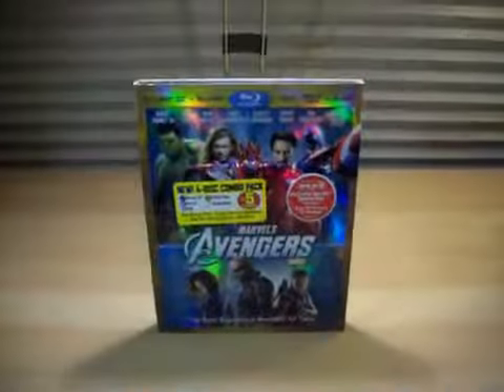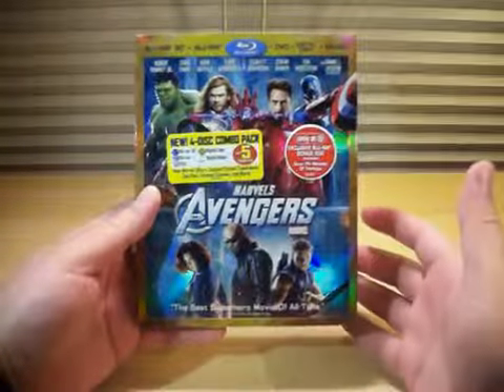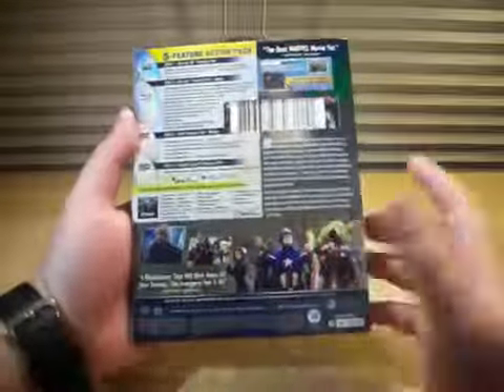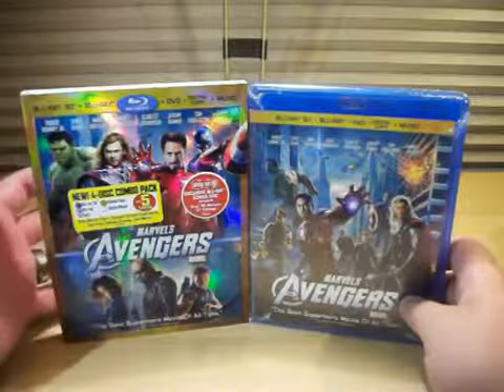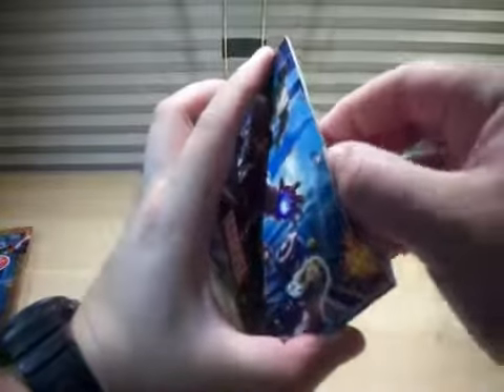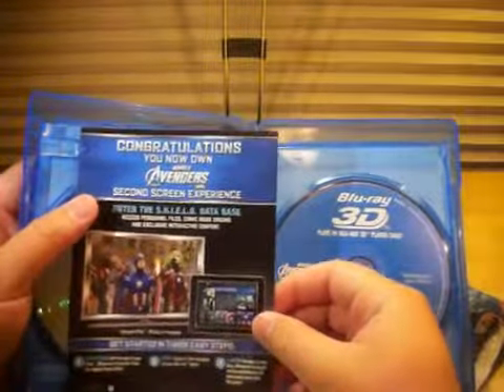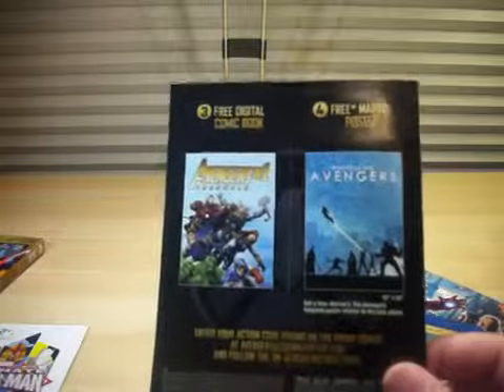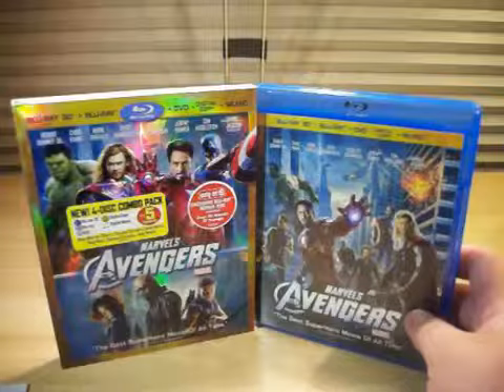The Avengers 3d Blu Ray Combo Pack Target Exclusive Unboxing!!!